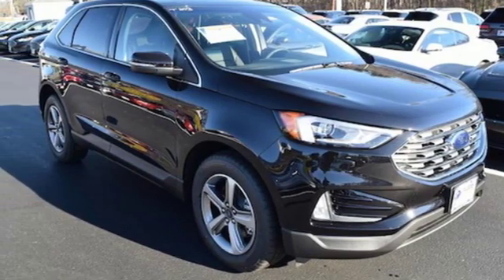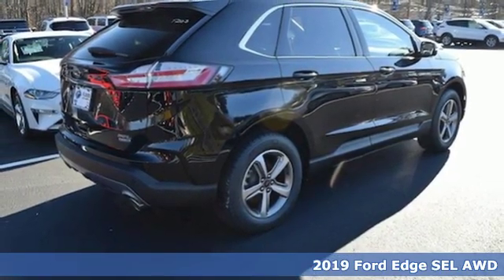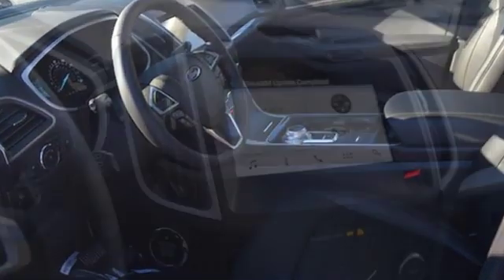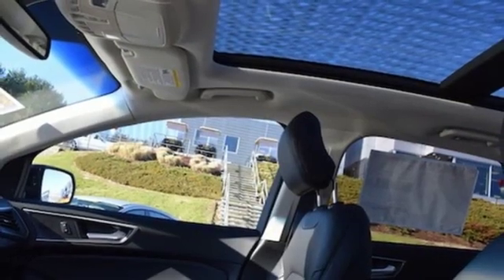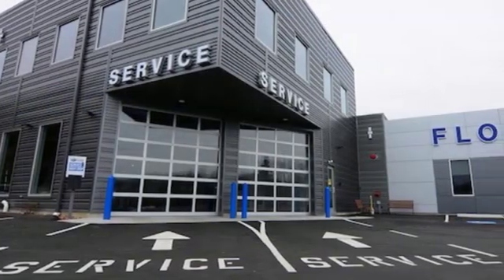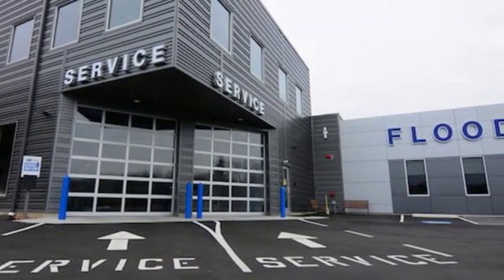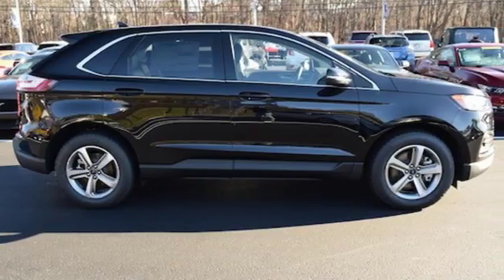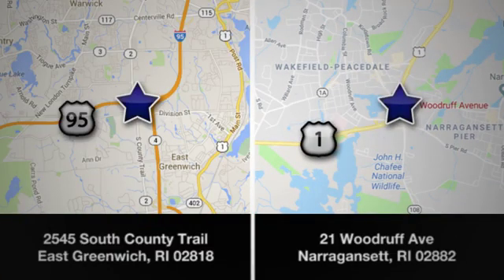New 2019 Ford Edge East Greenwich RI Providence, RI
Year: 2019
Make: Ford
Model: Edge
Trim: SEL
Engine: 2.0L 4 cyls
Transmission: Automatic 8-Speed
Color: Agate Black Metallic
Interior: Ebony w/ActiveX Seating Material Heated Bucket Sea
Stock #: T203
VIN: 2FMPK4J92KBB23065

Address:
2545 South County Trail